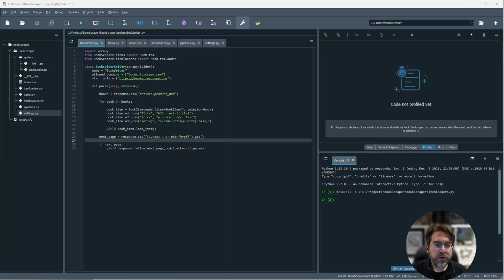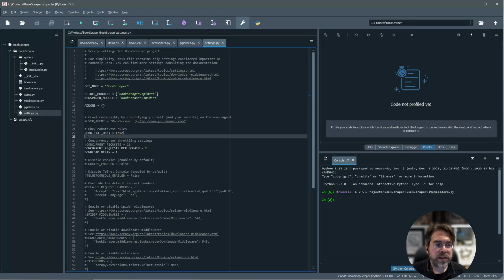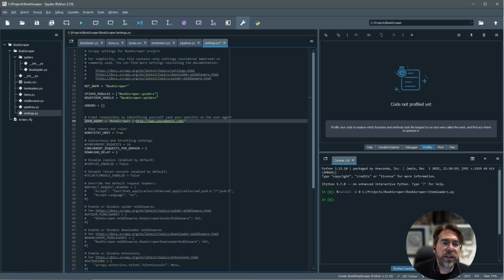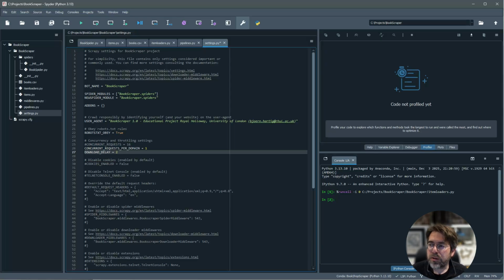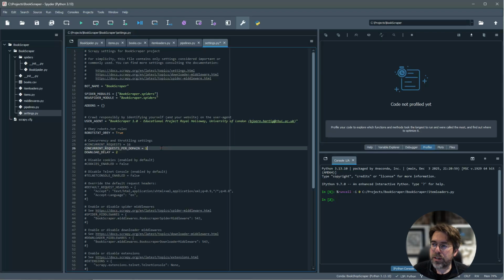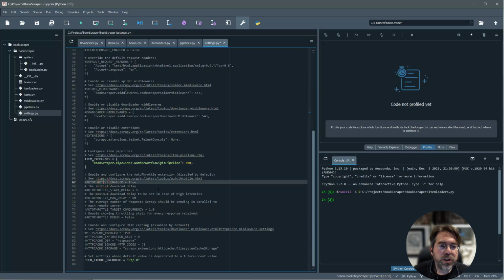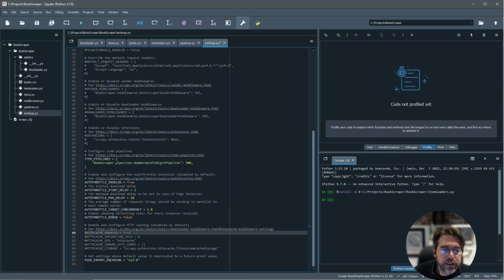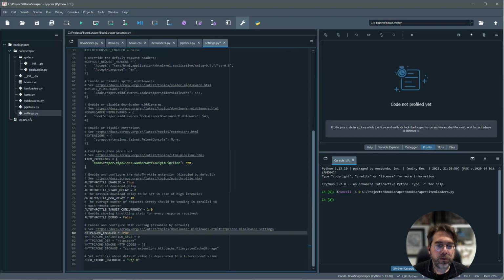Responsible Scraping with Scrapy